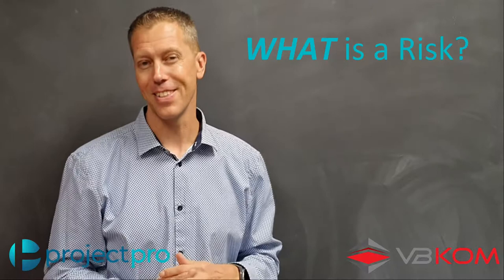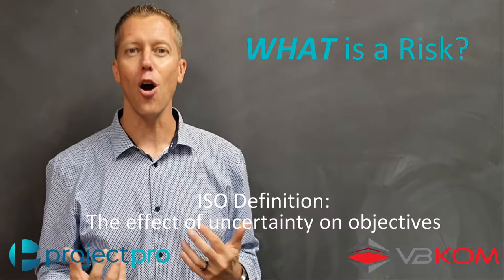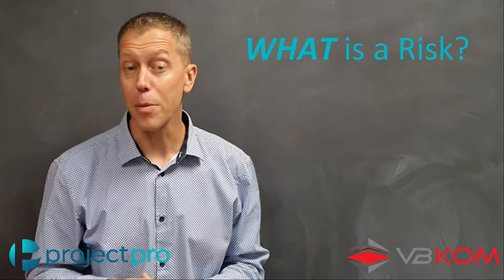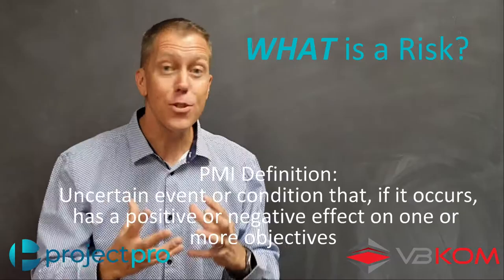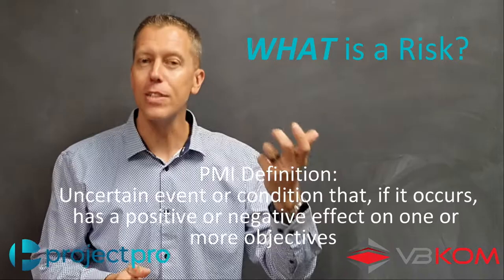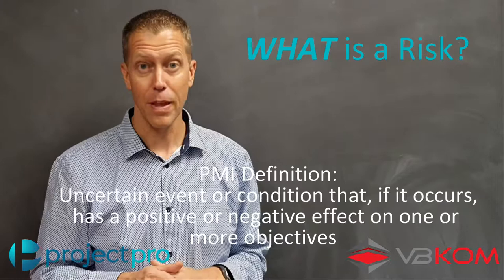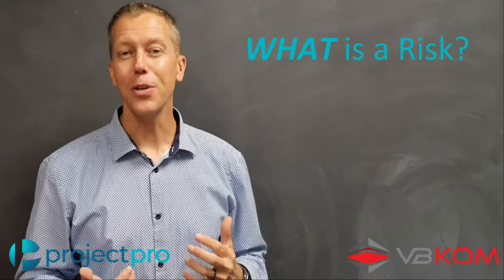Short Video Series: Risk and Risk Management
Project Management & Engineering Core Skills: Risk and Risk Management

Watch this informative video by Eduan Pieterse to find out what is risk, why is it important and how do you do it?